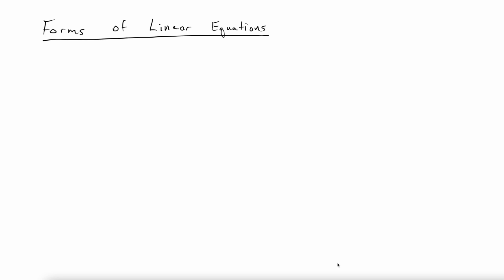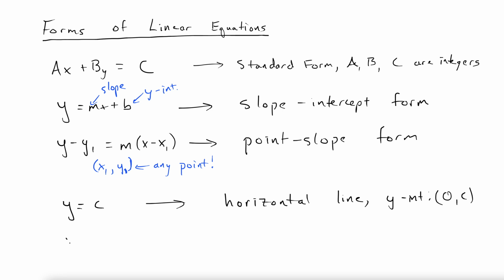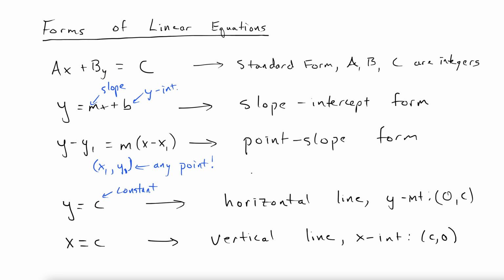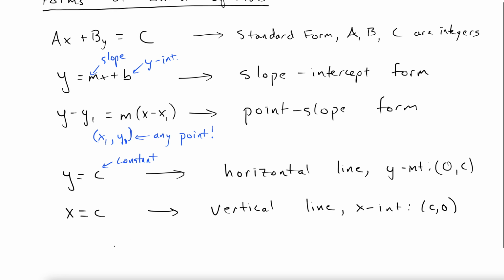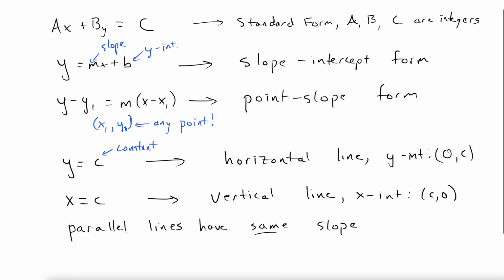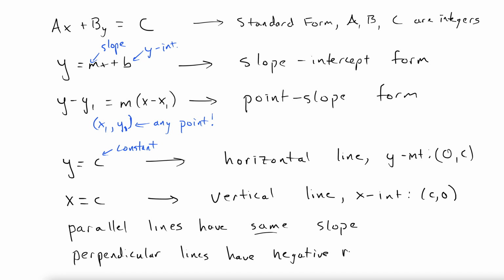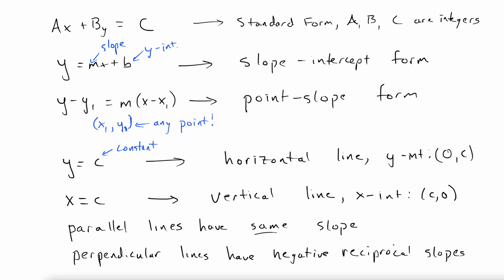Different Ways to Write a Line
This video describes the different forms of linear equations including standard form, slope-intercept form, point-slope form, and horizontal and vertical lines.  This video is designed for the Intermediate Algebra level.